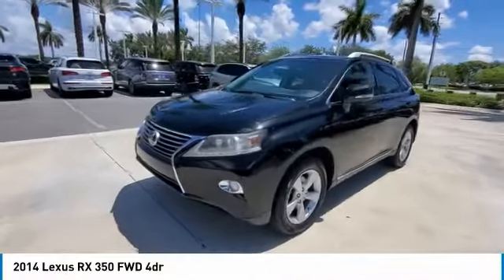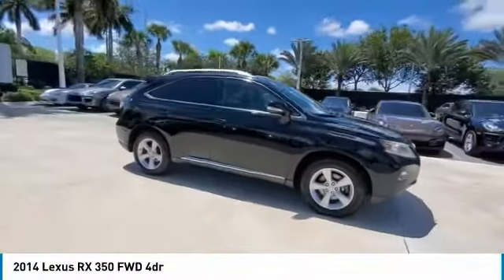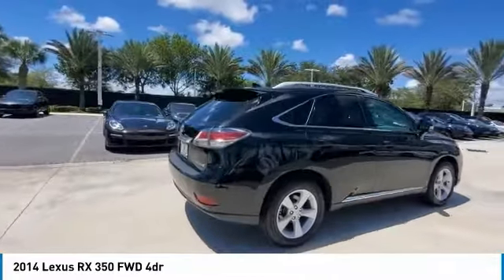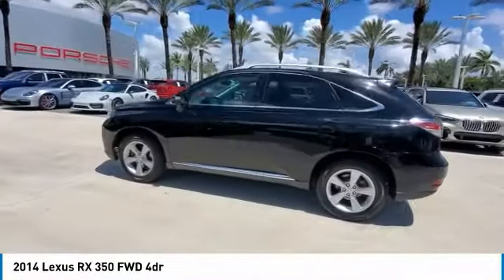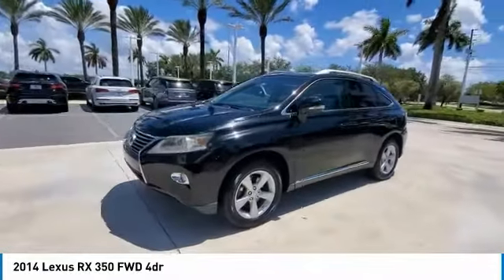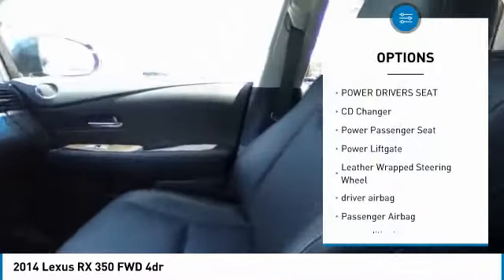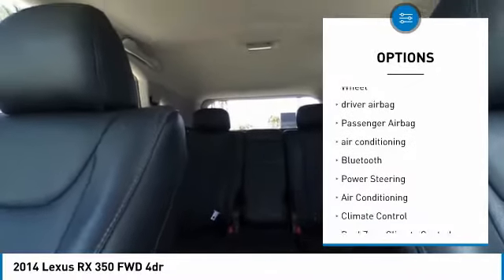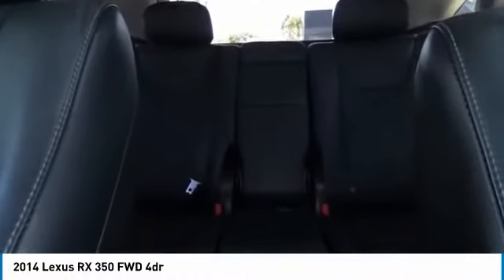2014 Lexus RX 350 T141730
2014 Lexus RX 350 FWD 4dr

Color & Equipment Black Exterior with Standard Interior in N/A Air Conditioning Climate Ctrl Dual Zone Climate Ctrl Cruise Ctrl Air Conditioned Seats Tinted Windows Power Steering Power Mirrors Leather Steering Whl Power Drivers Seat Power Passenger Seat Wood Trim Clock Tachometer Homelink System Telescoping Steering Whl Steering Whl Radio Ctrl Rear Spoiler Bluetooth Driver Airbag Passenger Airbag Security System Rear Defogger Fog Lights Intermittent Wipers Rear Wipers AM/FM CD Player CD Changer Satellite Radio Anti-Theft -